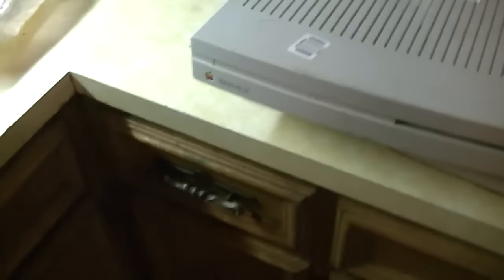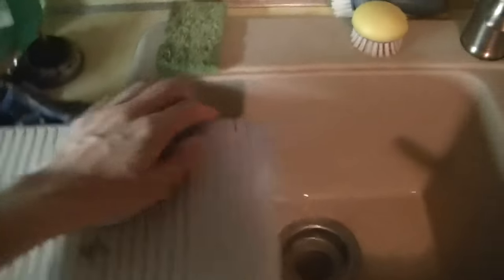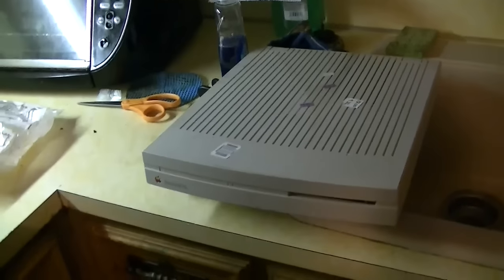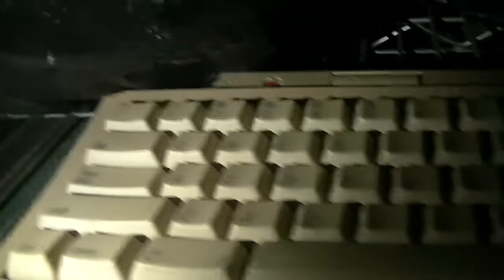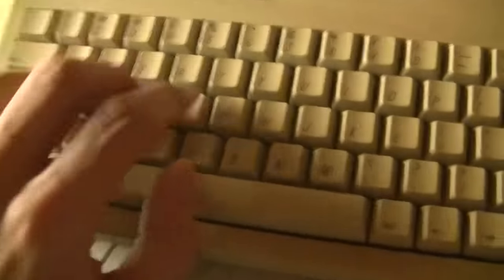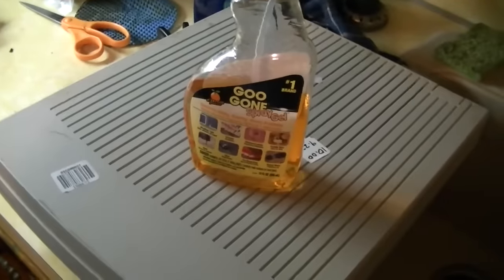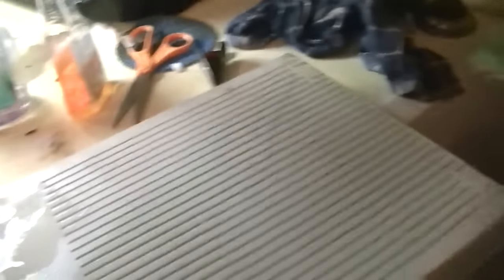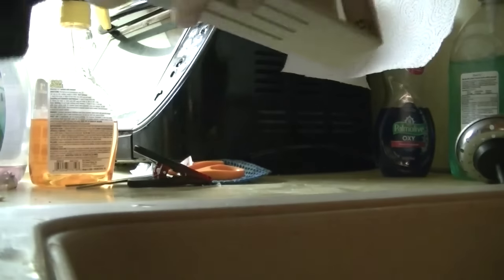Cleaning the Macintosh LC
In this video, we remove some sticky and other types of residue from my Macintosh LC.